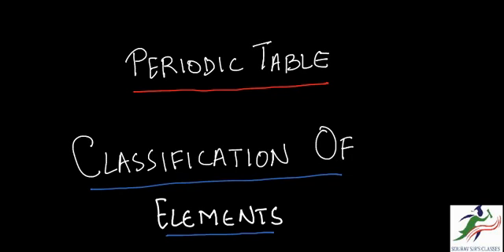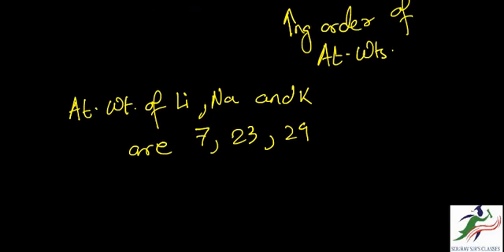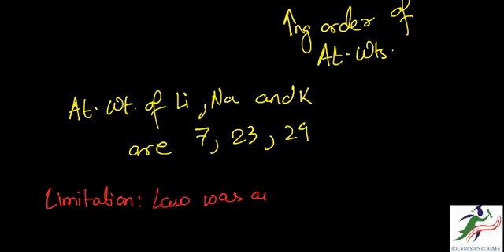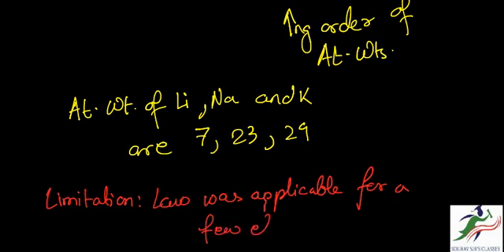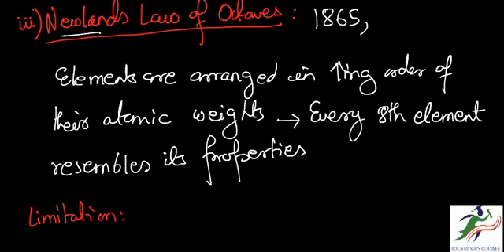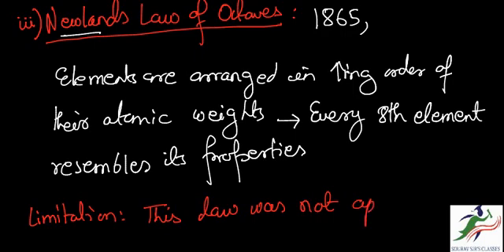PERIODIC TABLE -CLASSIFICATION OF ELEMENTS IIT JAM CHEMISTRY 1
The periodic table is a tabular arrangement of the chemical elements, ordered by their atomic number, electron configurations, and recurring chemical properties.

This ordering shows periodic trends, such as elements with similar behaviour in the same column.

It also shows four rectangular blocks with some approximately similar chemical properties.

In general, within one row (period) the elements are metals on the left, and non-metals on the right.
The rows of the table are called periods; the columns are called groups.

Six groups have generally accepted names as well as numbers: for example, group 17 elements are the halogens; and group 18, the noble gases.

The periodic table can be used to derive relationships between the properties of the elements, and predict the properties of new elements yet to be discovered or synthesized. The periodic table provides a useful framework for analyzing chemical behaviour, and is widely used in chemistry and other sciences.

The Russian chemist Dmitri Mendeleev published the first widely recognized periodic table in 1869.

He developed his table to illustrate periodic trends in the properties of the then-known elements.

Mendeleev also predicted some properties of then-unknown elements that would be expected to fill gaps in this table.

Most of his predictions were proved correct when the elements in question were subsequently discovered. Mendeleev's periodic table has since been expanded and refined with the discovery or synthesis of further new elements and the development of new theoretical models to explain chemical behaviour.

All elements from atomic numbers 1 (hydrogen) to 118 (oganesson) have been discovered or synthesized, with the most recent additions (nihonium, moscovium, tennessine, and oganesson) being confirmed by the International Union of Pure and Applied Chemistry (IUPAC) in 2015 and officially named in 2016: they complete the first seven rows of the periodic table.

[1][2] The first 94 elements exist naturally, although some are found only in trace amounts and were synthesized in laboratories before being found in nature.

[n 1] Elements with atomic numbers from 95 to 118 have only been synthesized in laboratories or nuclear reactors.

[3] Synthesis of elements having higher atomic numbers is being pursued. Numerous synthetic radionuclides of naturally occurring elements have also been produced in laboratories.

Each chemical element has a unique atomic number (Z) representing the number of protons in its nucleus.

[n 2] Most elements have differing numbers of neutrons among different atoms, with these variants being referred to as isotopes.

For example, carbon has three naturally occurring isotopes: all of its atoms have six protons and most have six neutrons as well, but about one per cent have seven neutrons, and a very small fraction have eight neutrons.

Isotopes are never separated in the periodic table; they are always grouped together under a single element. Elements with no stable isotopes have the atomic masses of their most stable isotopes, where such masses are shown, listed in parentheses.

[4]
In the standard periodic table, the elements are listed in order of increasing atomic number Z (the number of protons in the nucleus of an atom).

A new row (period) is started when a new electron shell has its first electron.

Columns (groups) are determined by the electron configuration of the atom; elements with the same number of electrons in a particular subshell fall into the same columns (e.g. oxygen and selenium are in the same column because they both have four electrons in the outermost p-subshell).

Elements with similar chemical properties generally fall into the same group in the periodic table, although in the f-block, and to some respect in the d-block, the elements in the same period tend to have similar properties, as well.

Thus, it is relatively easy to predict the chemical

IIT-JAM Physics Test Paper

Modern Physics
Electricity & Magnetism
Thermodynamics
Mechanics
Mock Test Paper
IIT-JAM Chemistry Test Paper

Atomic Structure
Stereochemistry
Organometallic Compound
Reaction Mechanism
Mock Test Paper
IIT-JAM Mathematics Test Paper

Linear Algebra
Differential Calculus
Differential Equation
Modern Algebra
Mock Test Paper
IIT-JAM Biotechnology Test Paper

Biochemistry
Cell Biology
Genetics